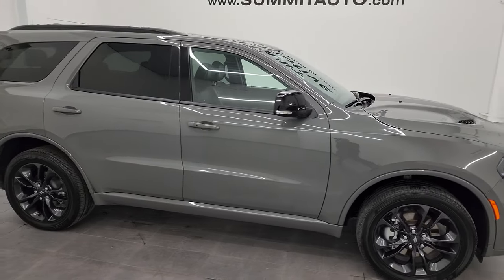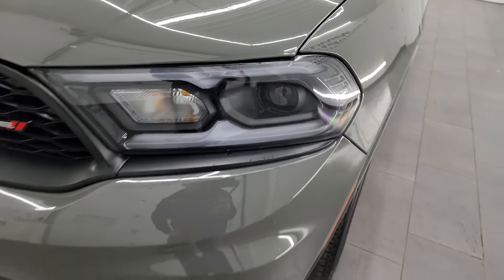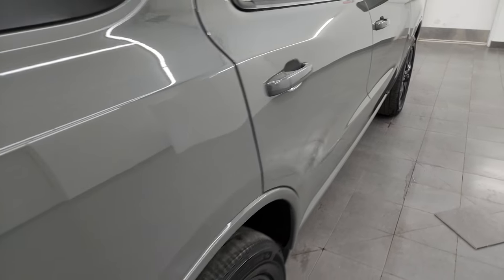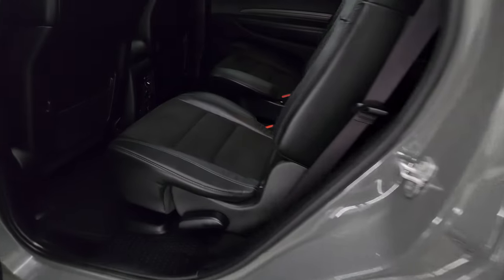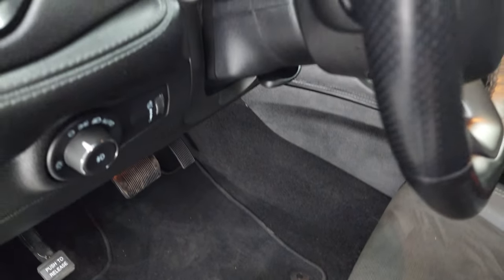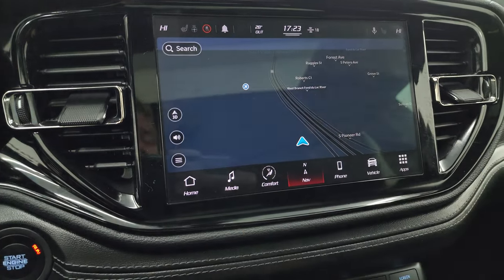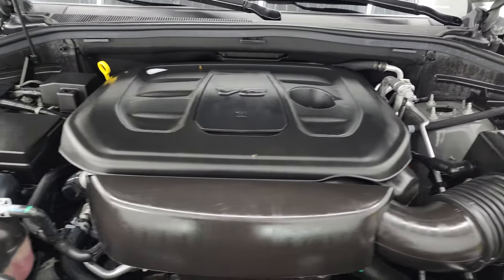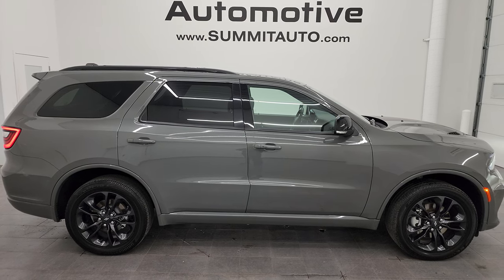2021 DODGE DURANGO GT AWD BLACKTOP DESTROYER GRAY 4K WALKAROUND 23T145A SOLD!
This 2021 DODGE DURANGO GT AWD BLACKTOP EDITION WITH QUADS AND NAV IN DESTROYER GRAY CLEARCOAT FOR SALE IN FOND DU LAC OSHKOSH WISCONSIN 54935 is the vehicle we did walk around review of today.

Thank you for checking out this video of this 2021 DODGE DURANGO GT AWD BLACKTOP EDITION WITH QUADS AND NAV IN DESTROYER GRAY CLEARCOAT FOR SALE IN FOND DU LAC OSHKOSH WISCONSIN 54935

STOCK: 23T145A
PRICE: $36,999
MILES: 15,181
MAKE: DODGE
MODEL: DURANGO
VIN: 1C4RDJDG5MC696965
LOCATION: FOND DU LAC OSHKOSH WISCONSIN, 54937 TRUCKS ON 41

1 OWNER! CLEAN TITLE HISTORY! CLEAN CARFAX! 3.6 Liter DOHC V6 Engine, 295 Horsepower, GT Package, 8 Speed Automatic Transmission, Automatic Transmission Center Console Shifter, All Wheel Drive Four Wheel Drive AWD, Factory GPS Navigation System, Power Sunroof Moonroof Sun Roof Moon Roof, Reverse Backup Camera Rearview Camera, Dual Rear Exhaust, Dual Power Heated Seats, Non Smoker, Black Ebony Leather Seats, Suede and Leathers Seats, Bucket Seats, 2nd Row Heated Quad Seating Quads, 3rd Row Seats Two Seater, Fold Flat Third Row Seats, Towing Package with Receiver Trailer Hitch and Trailer Wiring Tow Package, Rear Load Leveling Suspension, Heated Power Mirrors with Built-in Directional Signals, Electronic Stability Control Traction Control ESC, Bridgestone Ecopia H/L 422 265/50 R20 Tires, 20 Inch Rims Premium Wheels, Painted Alloy Rims Premium Wheels, Four Wheel Disc Brakes, LED Fog Lights, LED Headlights, LED Running Lights, LED Tail Lamps, Reverse Sensors, Roof Rack Luggage Rack, E85 Capabilities E-85 Ethanol, Easy Fuel Capless Fuel Fill, Cowl Induction Sport Hood, 10.1" Uconnect 5 Touchscreen Radio, AM / FM Radio Tuner, Sirius/XM Satellite Radio Capabilities Sirius / XM, 7-Inch Multi-View Display, Alpine Premium Audio Sound System, SOS / Assist System, U Connect Hands Free Bluetooth Hands-Free Phone System Blue Tooth, Android Auto Compatible, Apple Car Play Compatible, Auxiliary MP3 Jack Portable Audio Connection, Factory Subwoofer, USB C Jack, USB Jack Portable Audio Connection, Enter-N-Go System Keyless Entry System, Keyless Entry with Factory Remote Start, Push Button Start, Power Raise and Close Rear Gate, Rear Window Defroster, Adjustable Height Seatbelts, Driver and Passenger Front Air Bags, L.A.T.C.H. Child Safety System, Side Curtain Air Bags SRS Safety Restraint System, 2nd Row Power Windows, Heated Steering Wheel Multi-Function Steering Wheel Controls, Homelink System with Three Programmable Buttons for Garage Doors, Lighting Systems & Security Systems, Compass, Outside Temperature Display and Mileage Display, Dual Multi-Zone Climate Control , Fold Down Rear Seats, Rear Air Controls, Factory Floormats, Air Conditioning AC, Cruise Control, Power Locks, Power Windows, Automatic Headlights Autolamp, Tilt/Telescope Steering Wheel, 115V / 150W Auxiliary Power Outlet, 3 Year / 36,000 Mile Remaining Factory Bumper to Bumper Warranty, Whichever comes first, 5 Year / 60,000 Mile Remaining Powertrain Factory Warranty, Whichever comes first, Destroyer Gray Clearcoat, ONE OWNER! CLEAN AUTOCHECK! Very very clean inside and out! This is one of the sharpest 2021 Dodge Durango suvs we have ever had on our lot! Make your move before this super clean 4wd is gone!